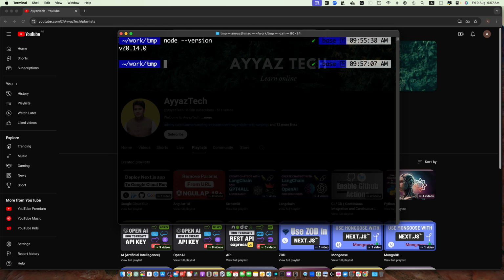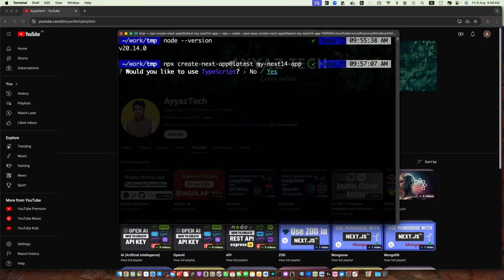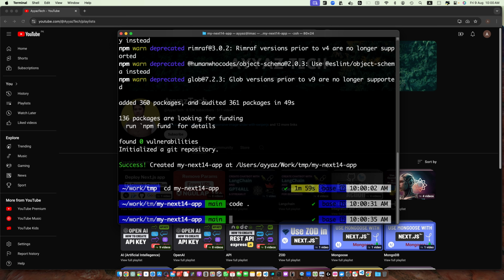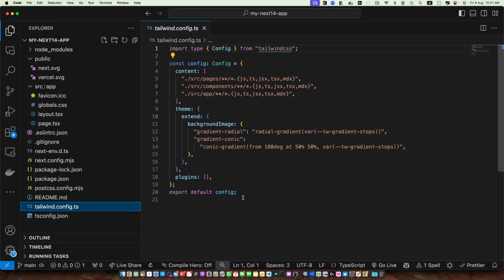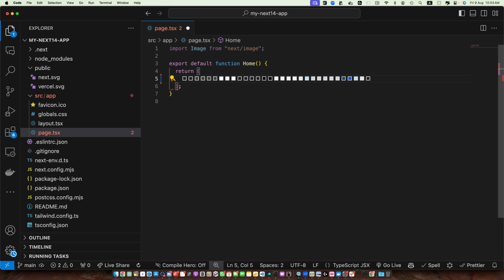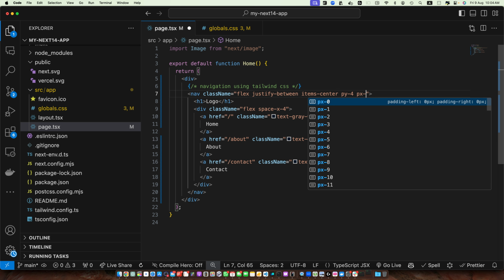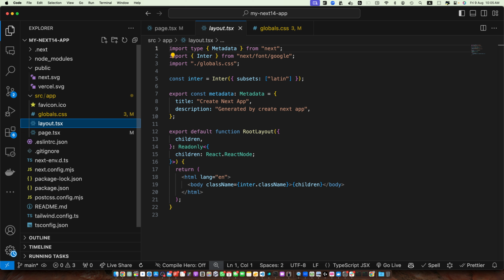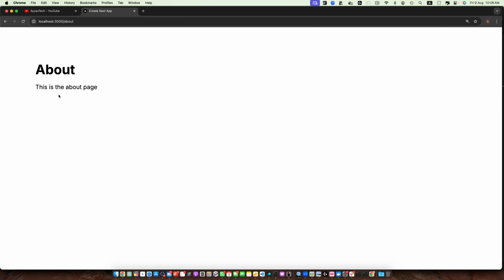Creating Your First Next.js 14 Project | Step-by-Step Tutorial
I created my first Next.js 14 project from scratch, covering setting up the development environment, creating project structure, running the application, making changes to the homepage, and introducing the app router.

Chapters:
0:00 Introduction to Next.js 14
0:52 Installing necessary tools
1:20 Creating Next.js 14 project
2:25 Exploring project structure
3:42 Starting the development server
4:08 Modifying the homepage
5:11 Introduction to app router
6:36 Creating a new page using app directory